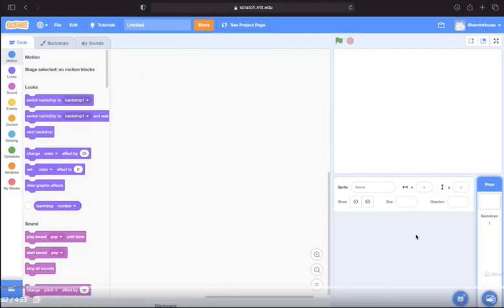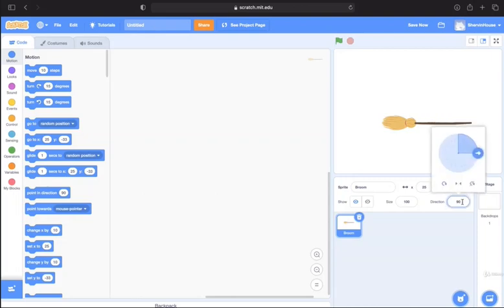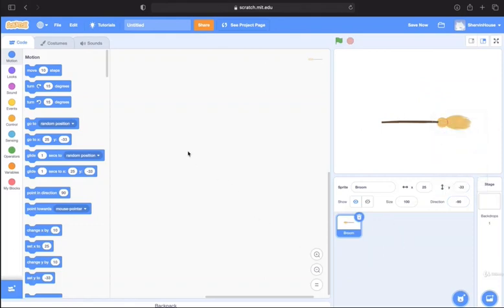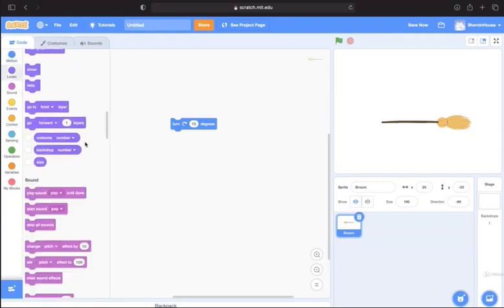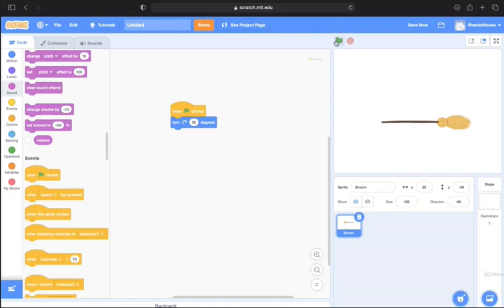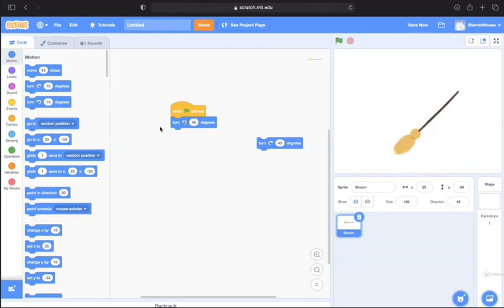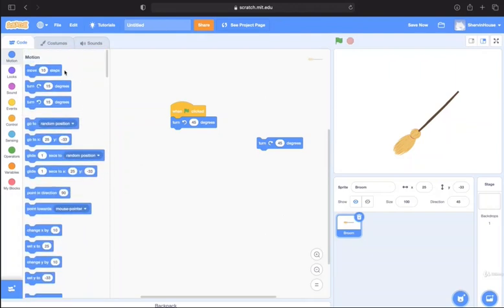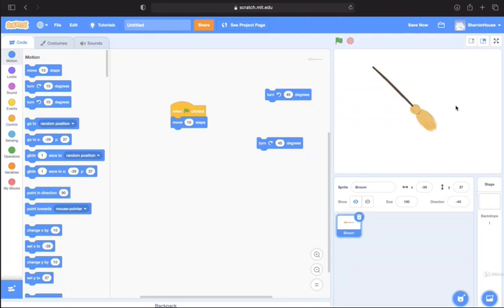Build Your basics ( 3 ) || Scratch